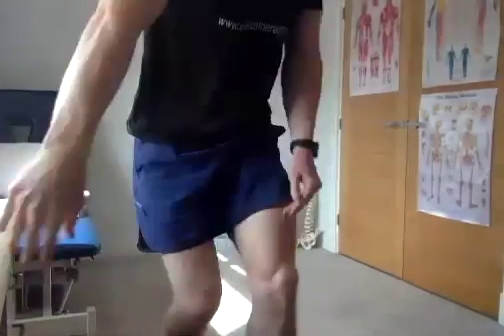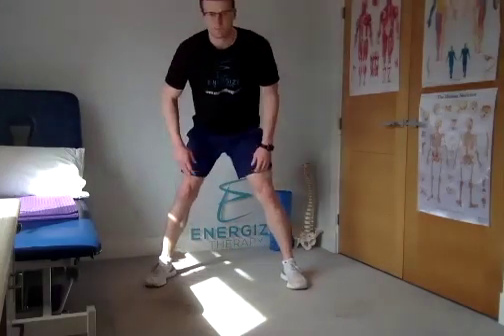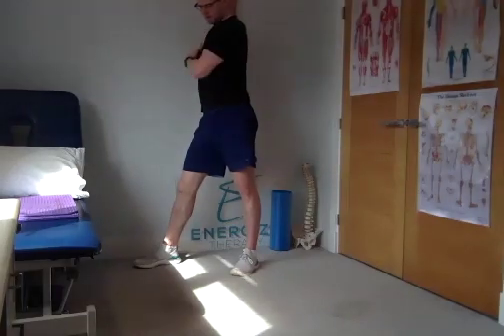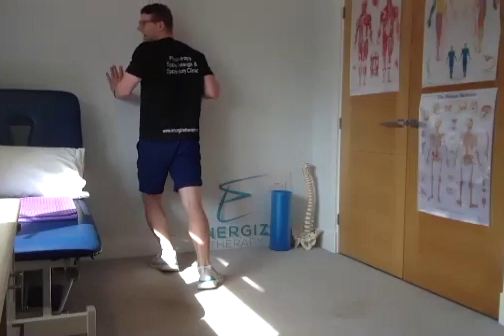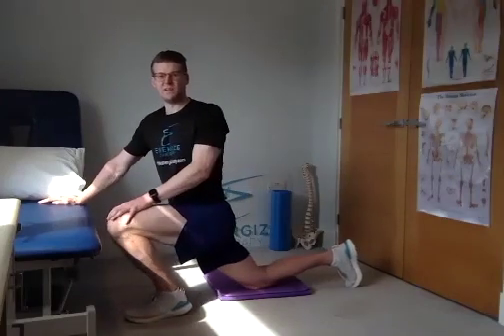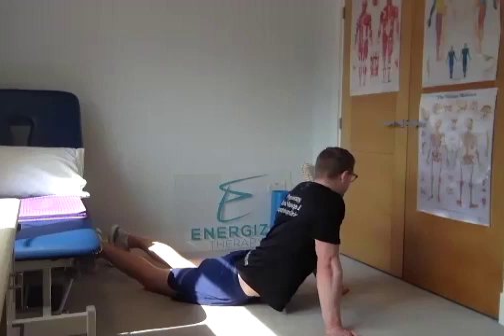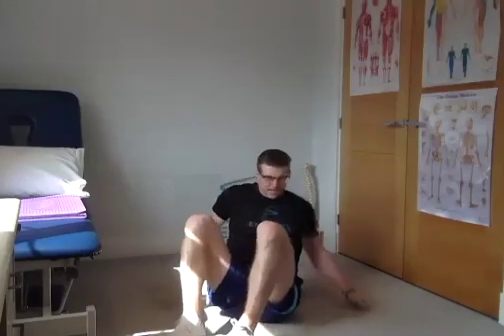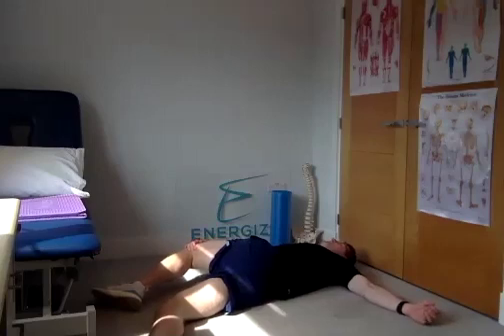SUNDAY STRETCH Full Body Flexibility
Full-Body Stretching routine.